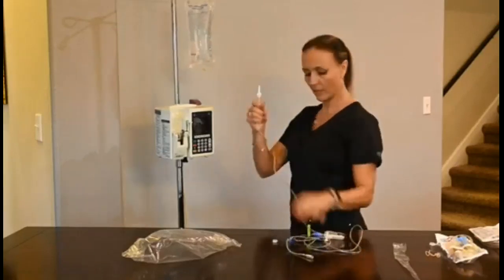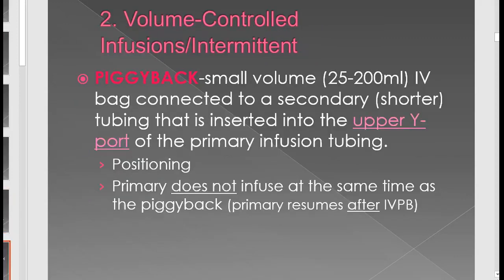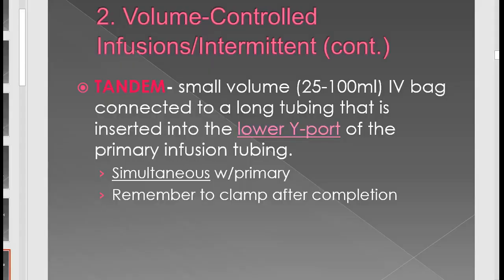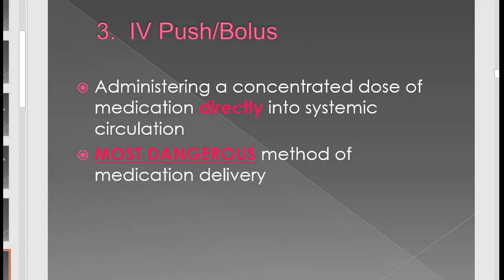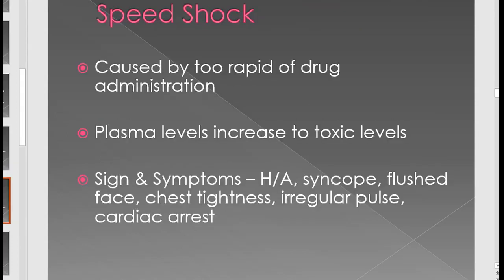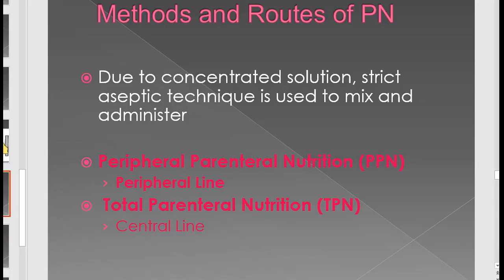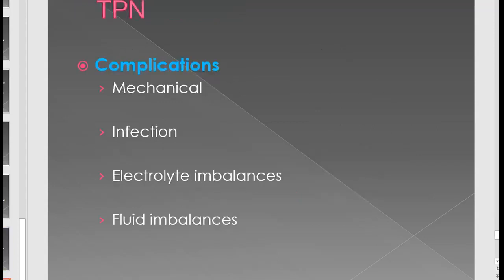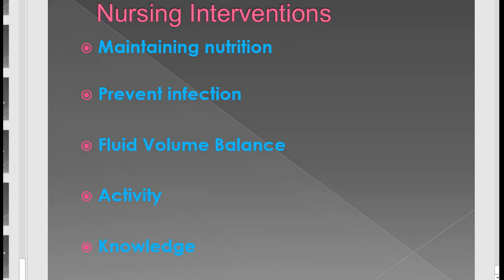VNSG 1332 IV Medication Administration 1